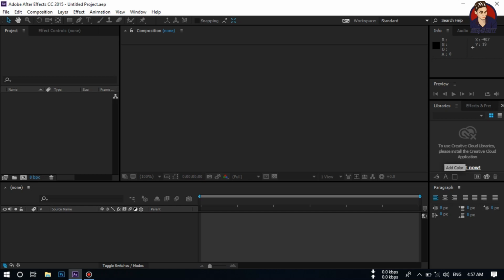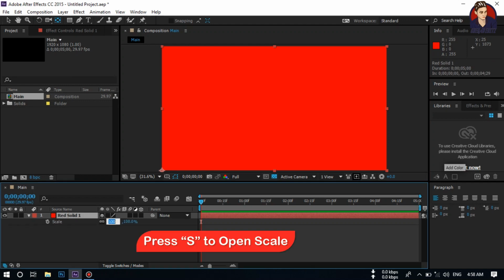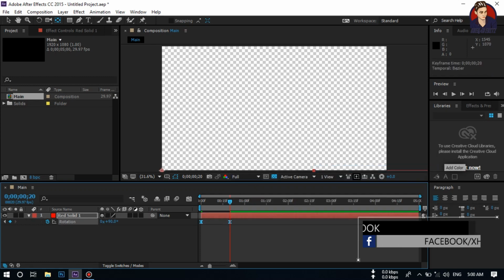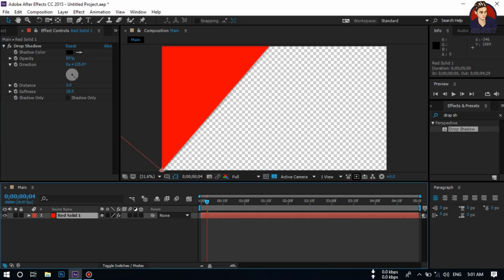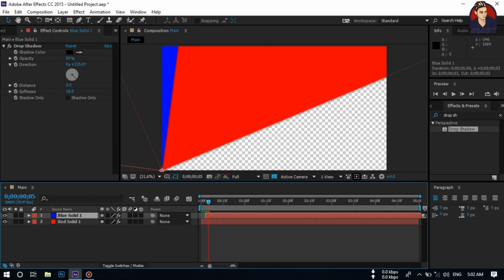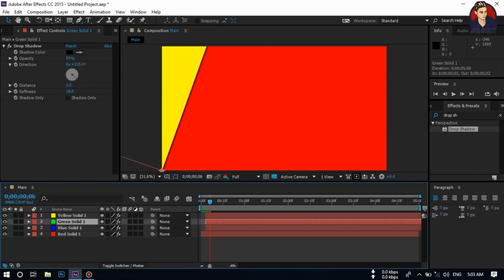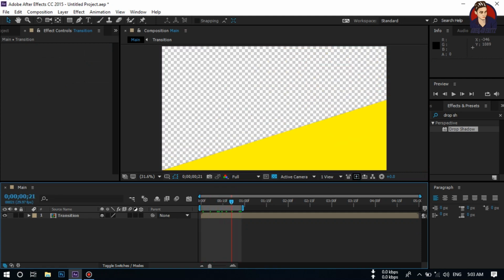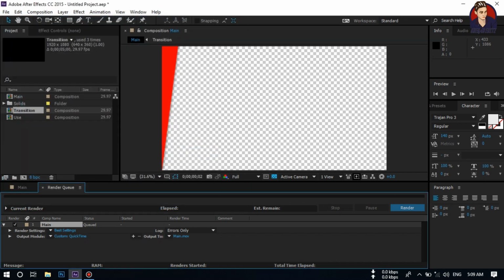Make Elegant Transition in After Effects | After Effects Tutorial | FREE Template Download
This Video is about how to Make Elegant Transition in After Effects.
This will help you to Create custom transitions in After Effects. You can also create colorful transition by watching this After Effects Tutorial.

ShehabEditz is a Youtube channel where you will find Many Tutorials about After Effects, Motion Graphics, Photoshop, Illustrator, Logo Design. New Video will Published within every 3 days